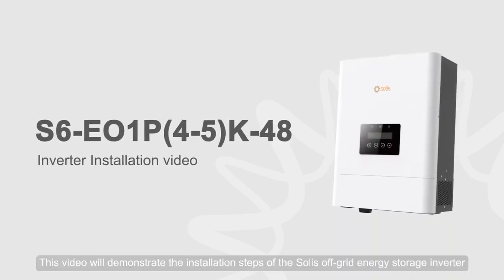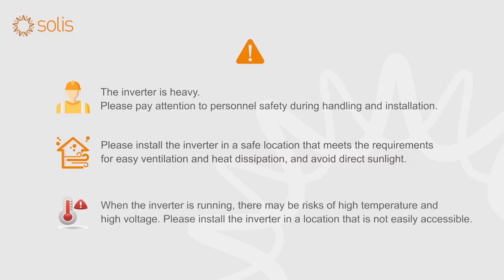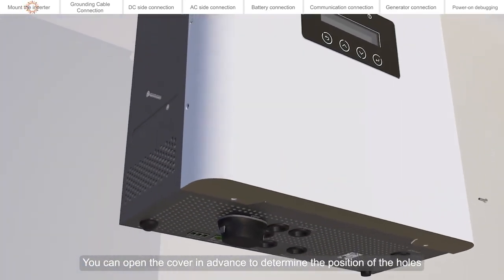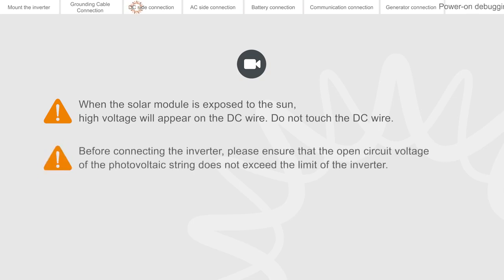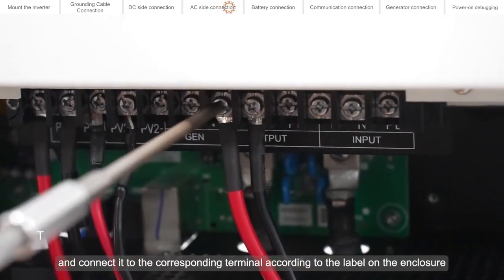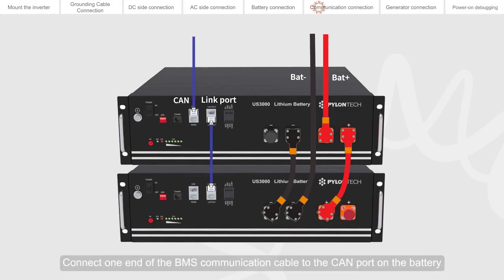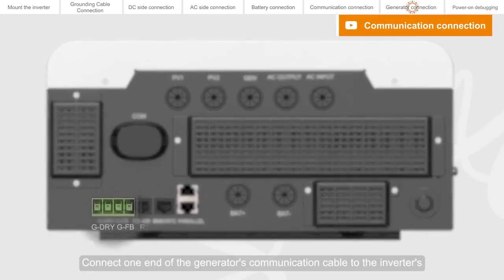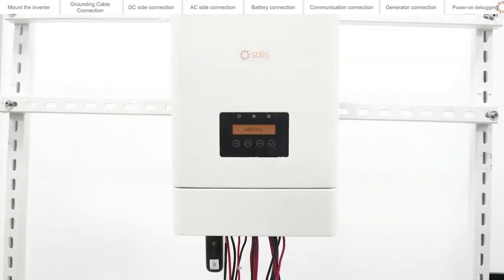S6-EO1P(4-5)K-48 Installation video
In this video, we'll guide you through the step-by-step installation process of the Solis Off-Grid Energy Storage Inverter. Learn how to safely handle, mount, and wire your inverter for optimal performance. We’ll also cover essential safety precautions and instructions for connecting the inverter to solar modules, batteries, and generators. Make sure to follow the detailed guidelines and refer to the user manual for smooth installation.